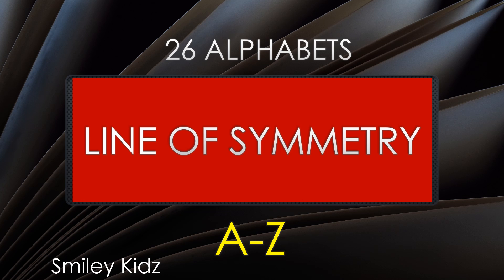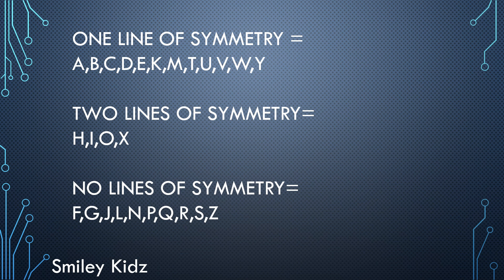Lines of Symmetry A to Z Alphabets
Hey Guys!

The letter O here is in oval shape, so according to font style it is 👍